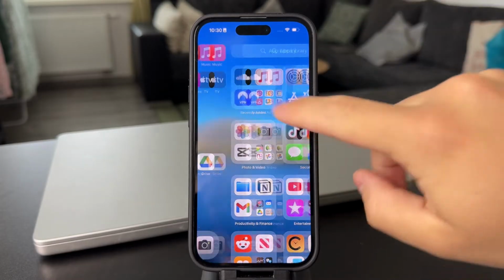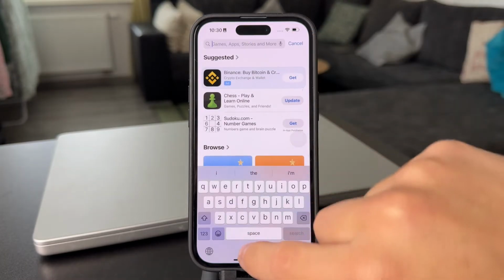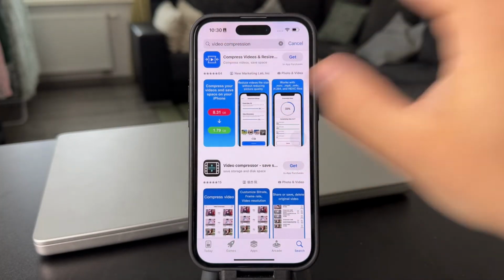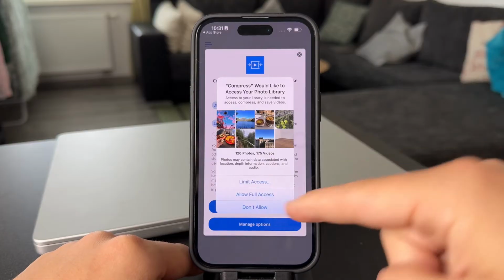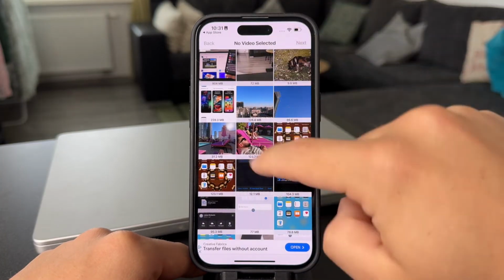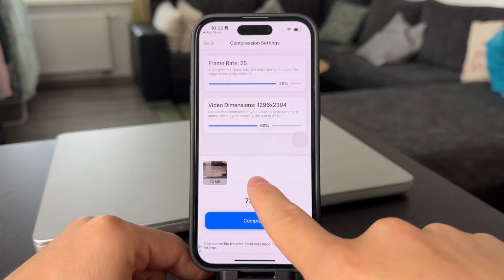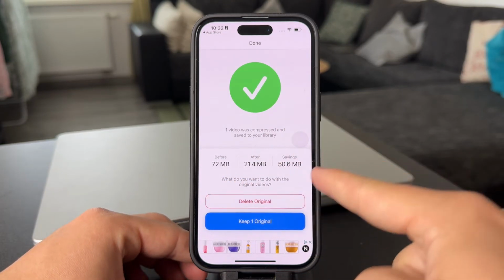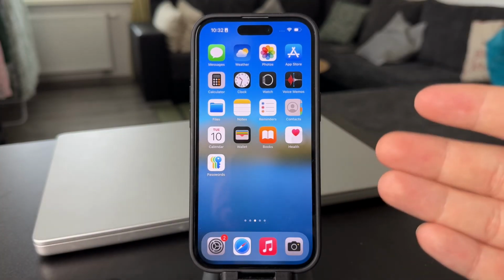How to Decrease Video File Size in iPhone (tutorial)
Discover simple and effective ways to reduce the size of your iPhone videos without compromising quality. Whether you’re running out of storage or need to share videos faster, this guide has you covered. Watch now to learn all the tips and tricks!